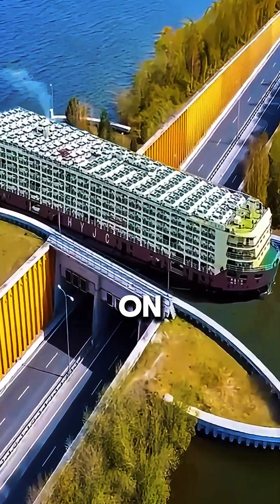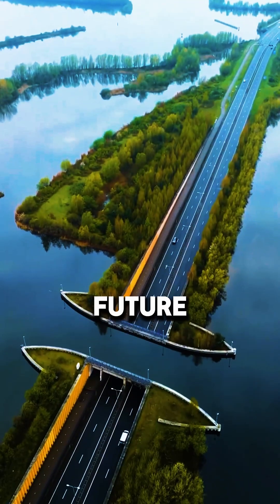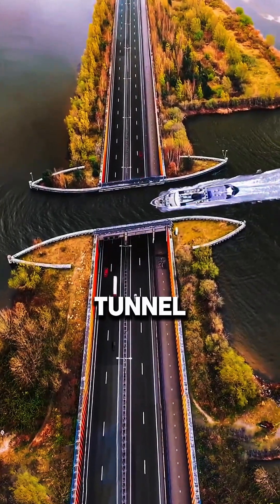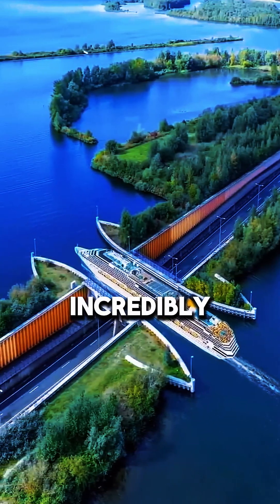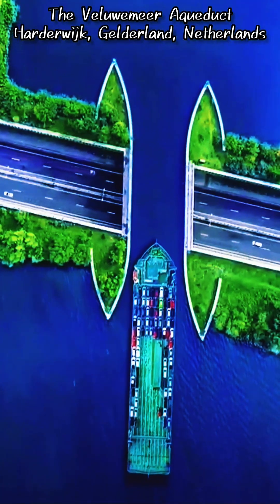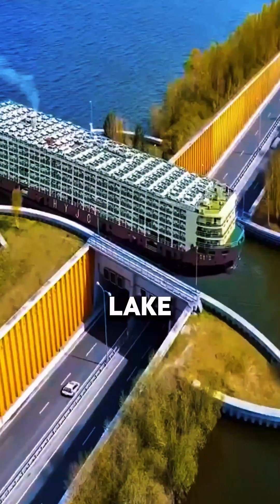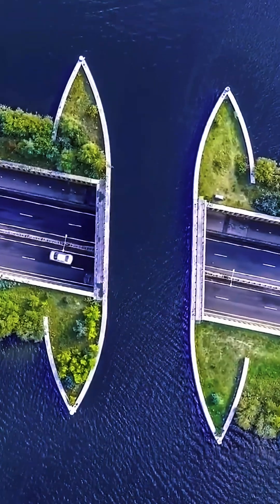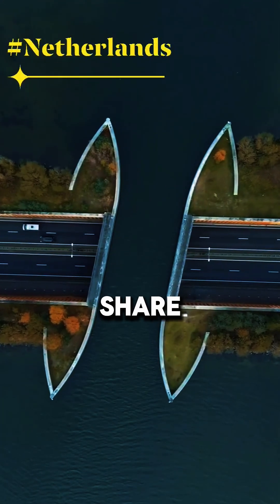Welcome to the Aqueduct Bridge in the Netherlands